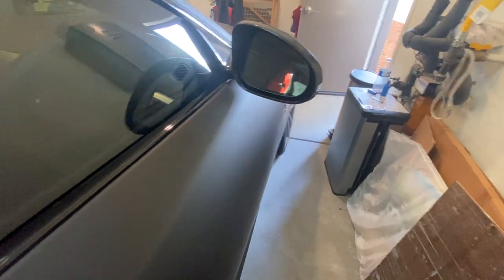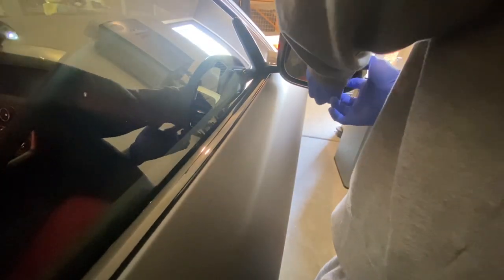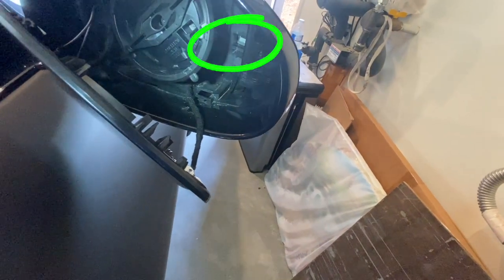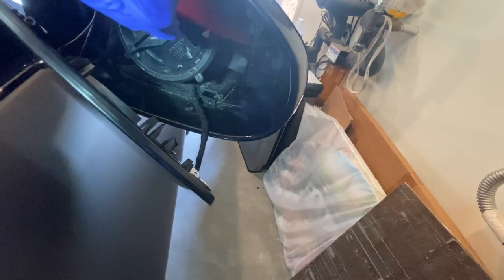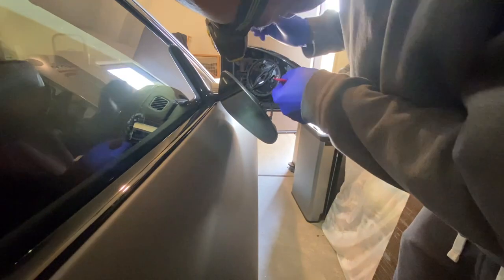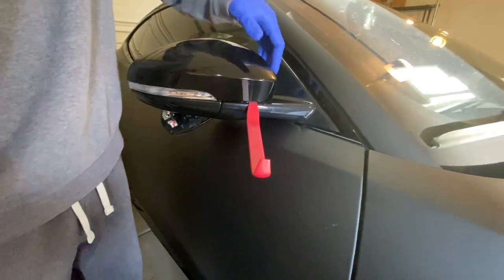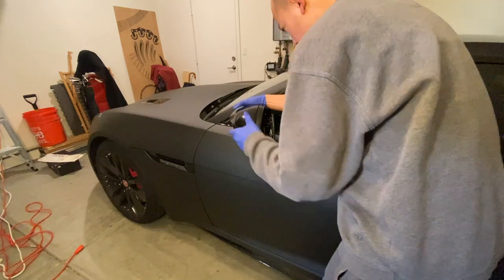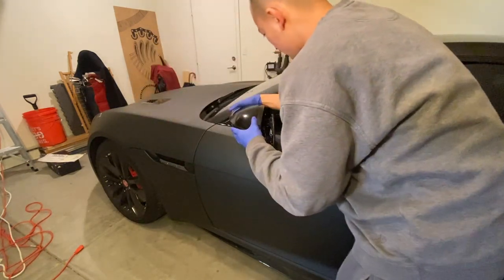How to remove Jaguar F-Type Mirror Covers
I removed my Jaguar F-Type mirror covers and wrapped them in cheetah vinyl gloss black.